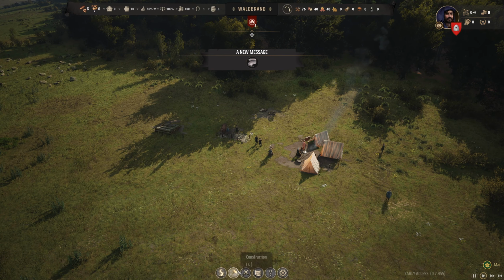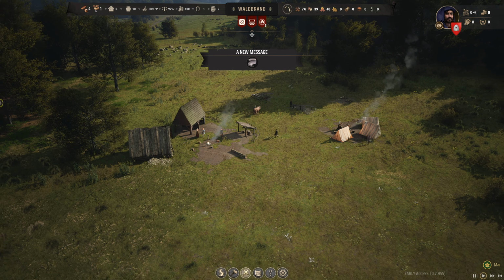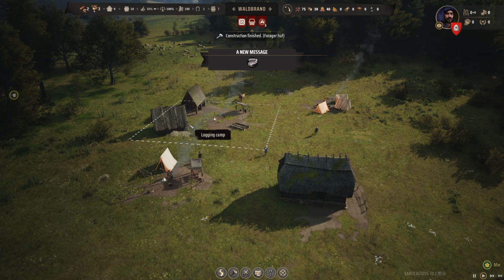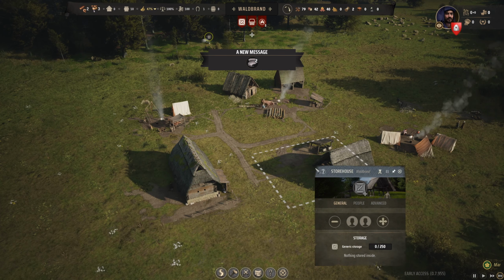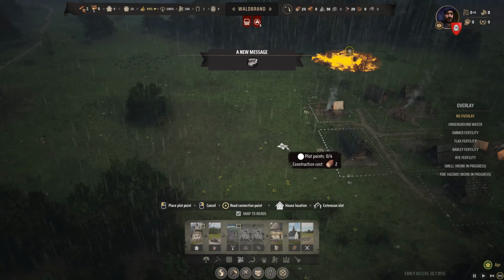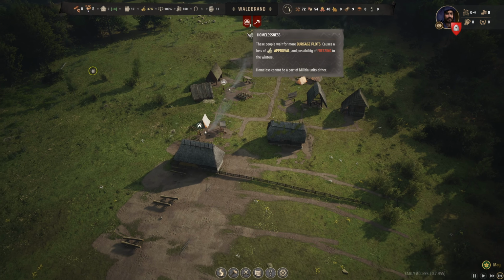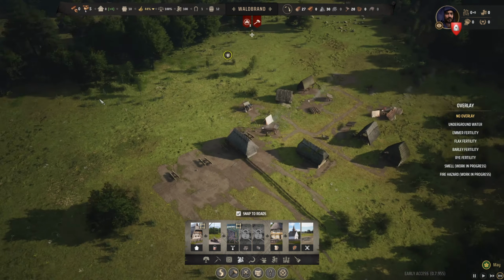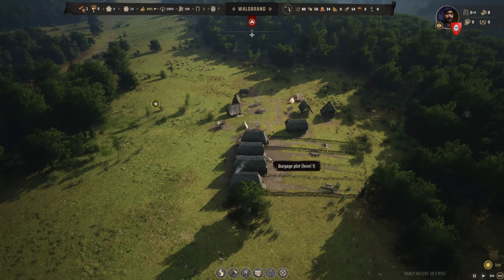Manor Lords Quick Start Guide For Beginners - Full Guide